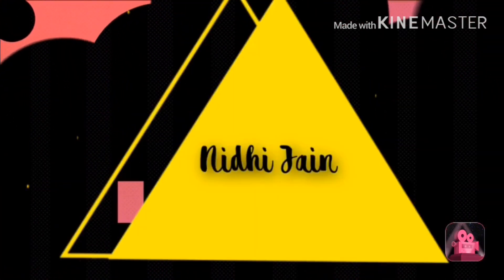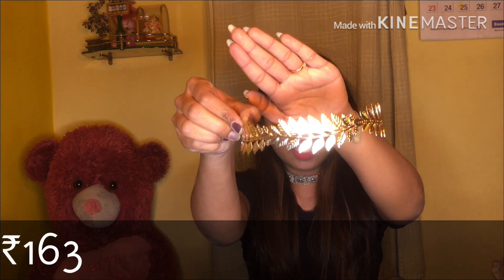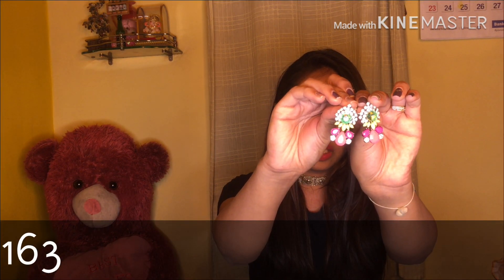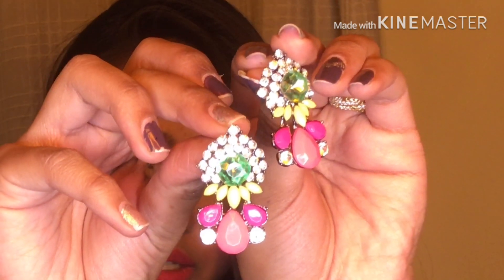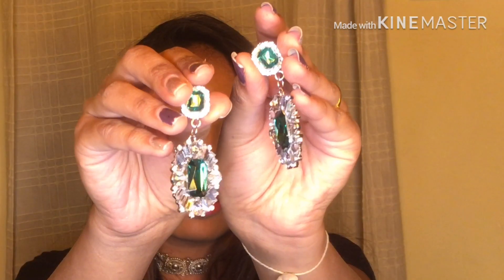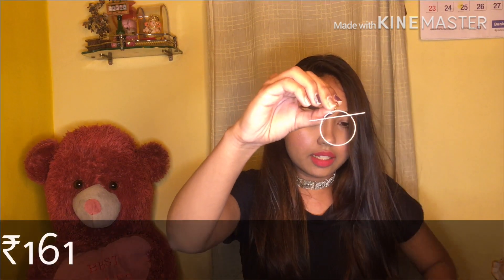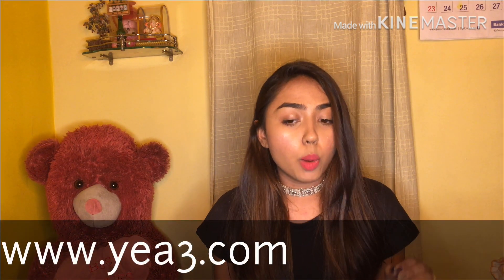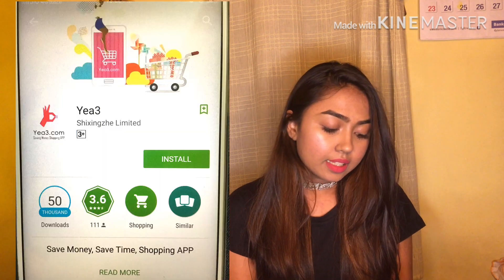Online Jewellery Haul |Cheaper than Aliexpress! Yea3.com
Hi

Hello,
If you like this video please give me a big thumbs up 👍👍

Let’s connect

Tc,
Love love
Nidhi🤘